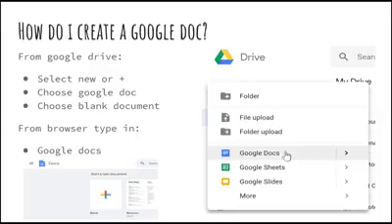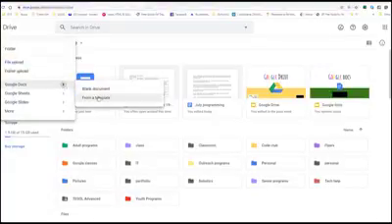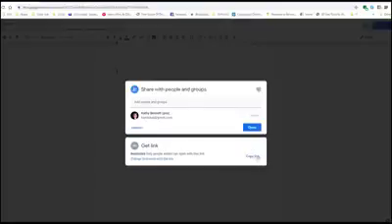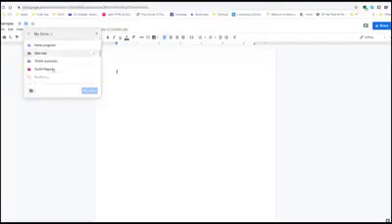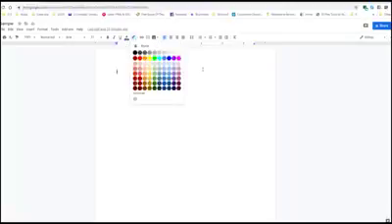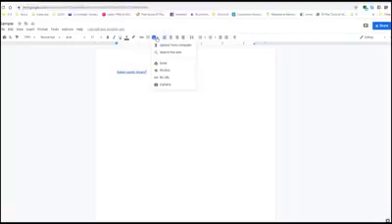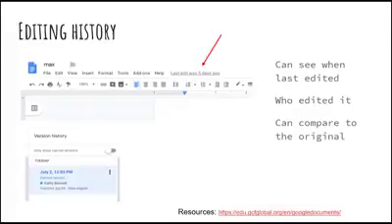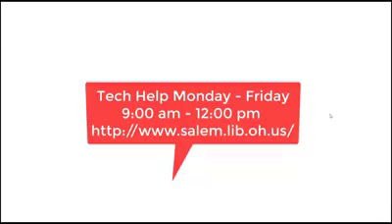Google Docs for Beginners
Salem Public Library presents our Tech Class series. In this episode, tech trainer Kathy Bennett covers a beginner's guide to Google Docs for creating documents, review of tool bar options, templates, share and download, saving to google drive